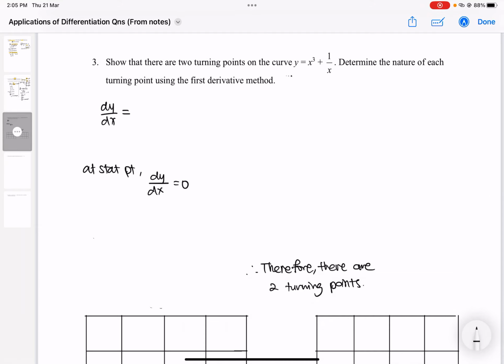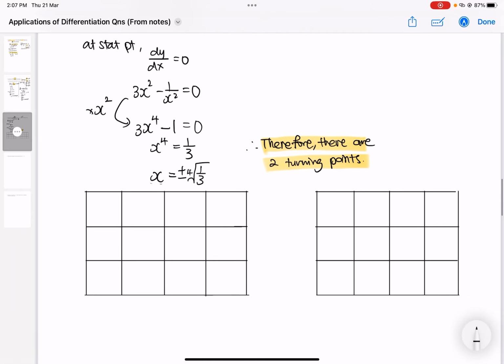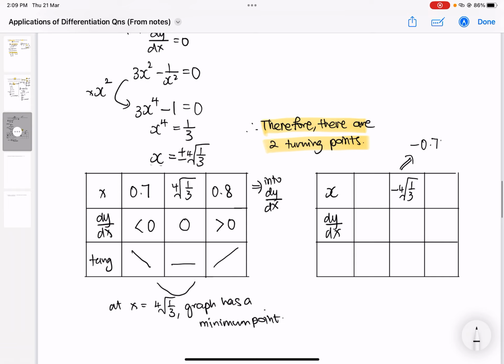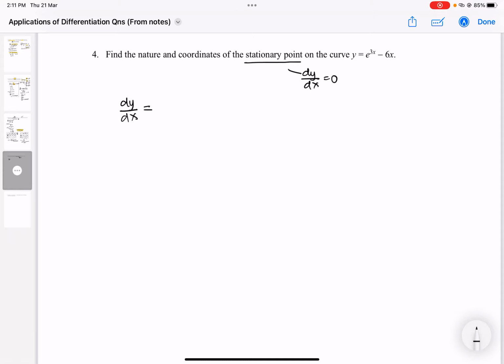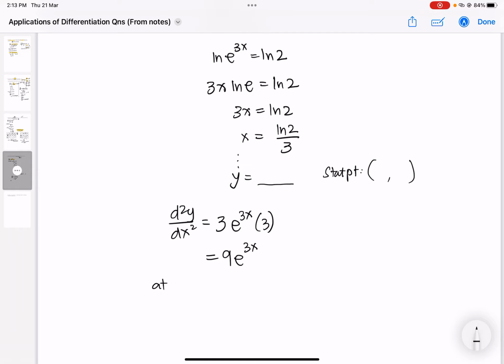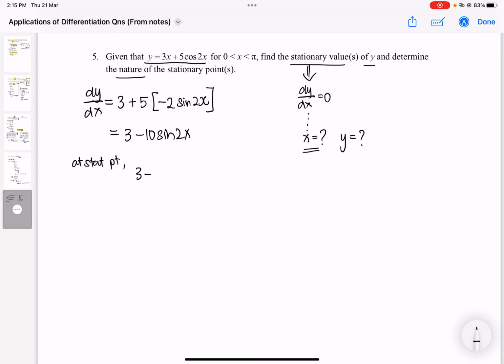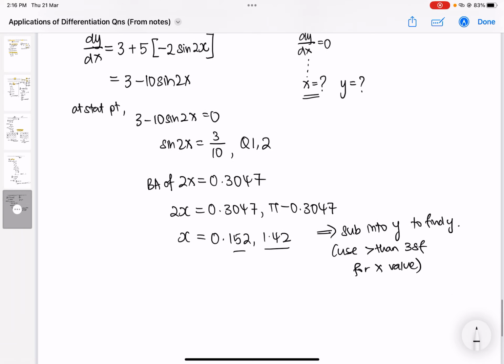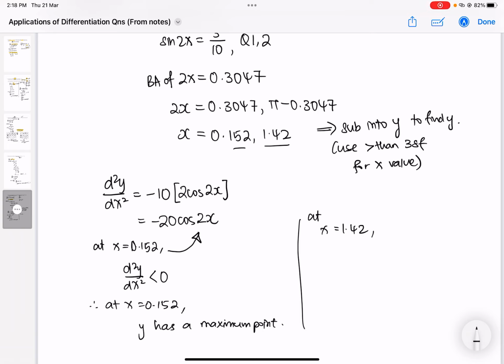Applications of Differentiation Part 2